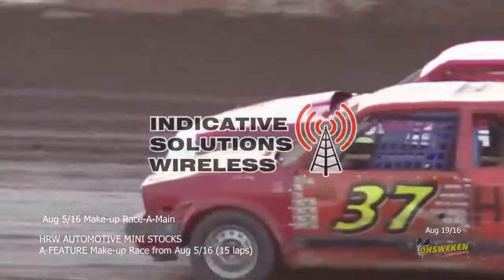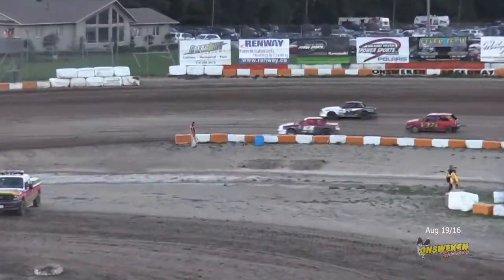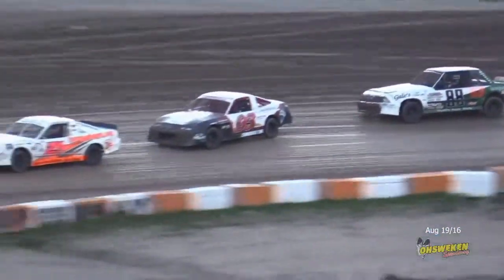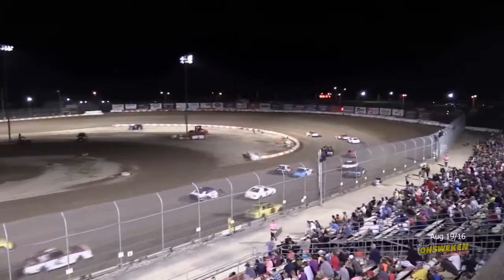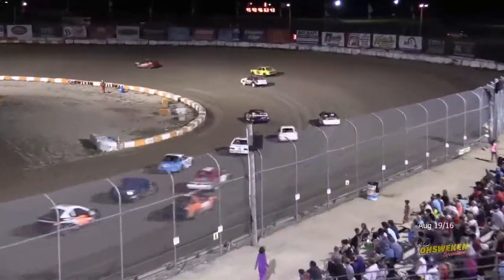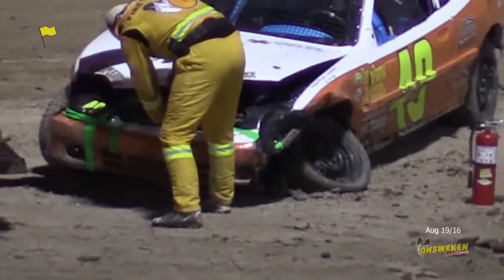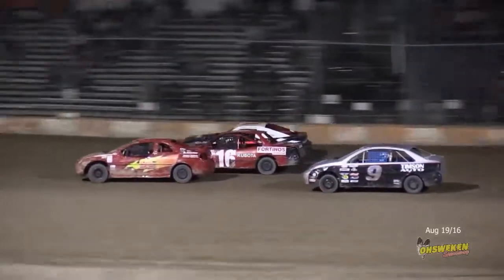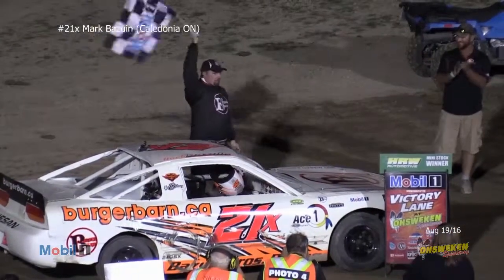Aug 20/16 Ministock Races The BIG O FLASHBACK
4 cyl dirt racing.
The Archive